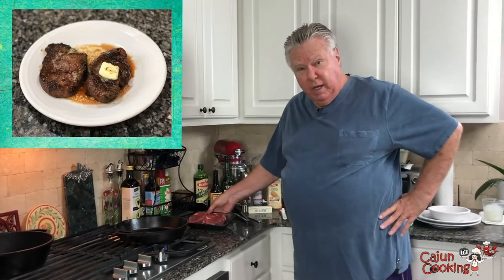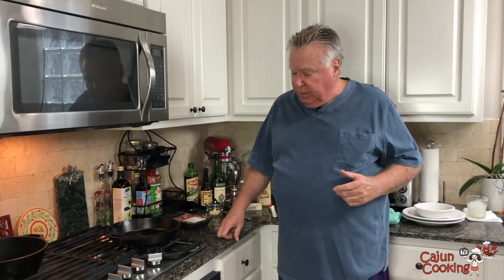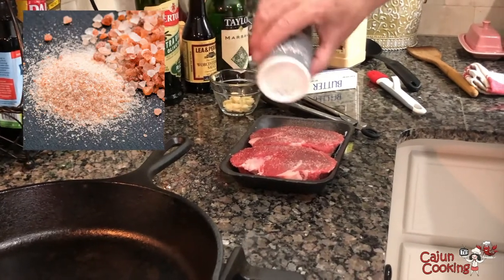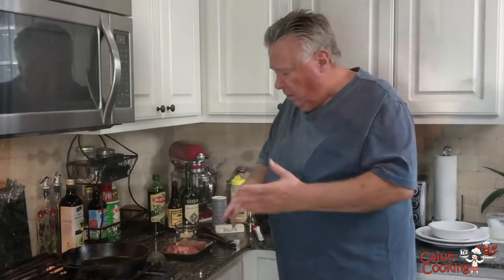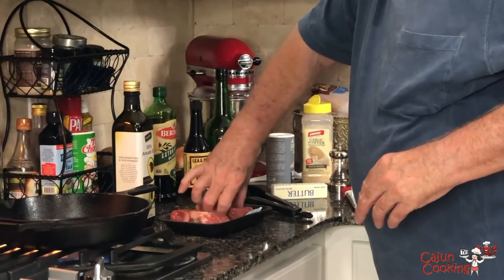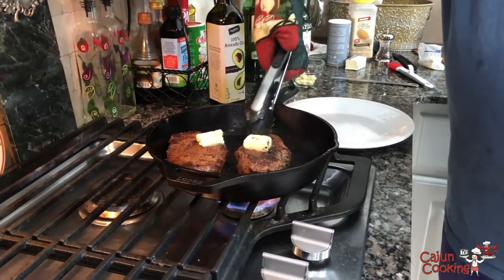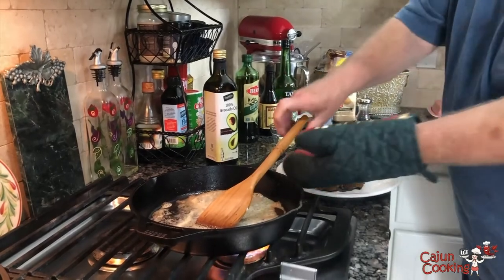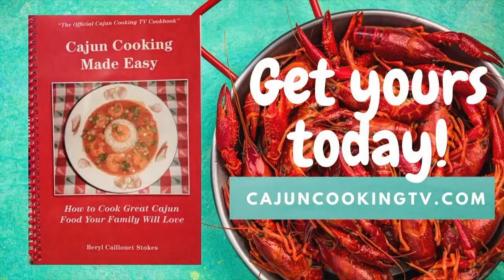How to Cook STEAK in a Pan | Tenderloin Steak in Cast Iron Skillet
Cooking Made Easy - How to Make Great Food at Home

Discover how YOU can serve YOUR family meals so delicious they’ll think you’re getting carry-out from a fancy restaurant! We produce weekly video recipes for busy people to show them step-by-step how to make restaurant-quality meals at home that their families will love.

Cajun recipes, Country Cooking, Southern Comfort Food, restaurant style meals, and quick dinners you can enjoy with your family tonight!

Cajun Cooking TV features Beryl Caillouet Stokes cooking up some fine-eating comfort food recipes from her kitchen in Baton Rouge, Louisiana.

Easy Steak Recipe
One filet steak per person
High heat tolerate oil (avocado, sunflower, peanut, or grape seed oil
Fresh mushrooms (we sliced container and rinse
Garlic pods (3 sliced)
1 stick butter
1 cup wine or beef broth
1 tablespoon Worcestershire sauce

How To Cook Tenderloin Steak
Preheat skillet on medium high heat.
1.)  Allow the steaks to room temp for 30 minutes prior to cooking.  Season on both sides with salt, black pepper, and granulated garlic.  Drizzle oil on one side.
2.)  Place oil side down in the skillet.  You should hear a sizzle as the steaks sear creating that browning crust.  Cook 3 minutes each side for medium doneness.  Adjust the time depending on your desired doneness.
3.)  Place a pat of butter on each and move to another plate.  Allow to rest 5 minutes or so before serving.
4.)  For the mushrooms, turn burner on medium heat and melt 4 tablespoons of butter.  Add salt, black pepper, garlic slices, wine or broth, Worcestershire sauce.  Stir well and allow liquid to reduce to desired consistency and cook down the mushrooms.

Stuff Used in This Video:
Pink Gourmet Himalayan Salt - 2 lbs.

Lodge 3 Quart CAST IRON Deep Skillet with Lid

Beryl is a Pampered Chef Consultant, meaning at no additional cost to you, we may earn an affiliate commission from qualifying purchases of Pampered Chef products ordered through her affiliate link.

Beryl